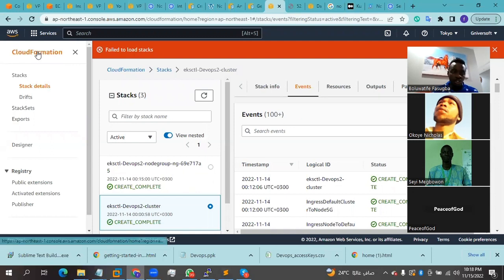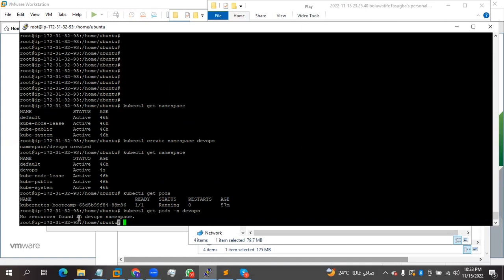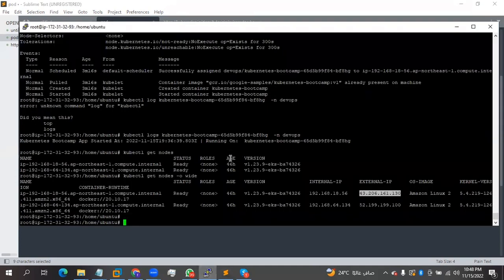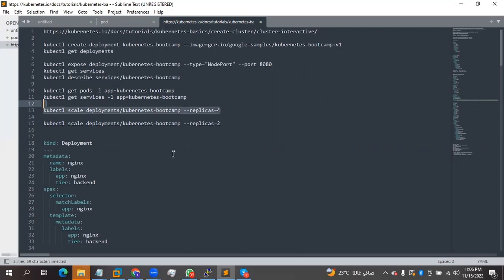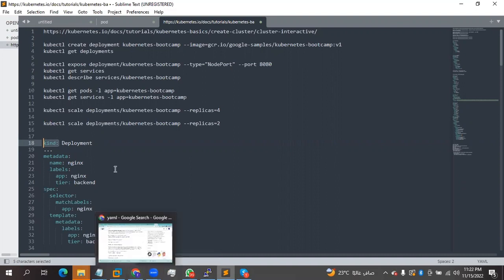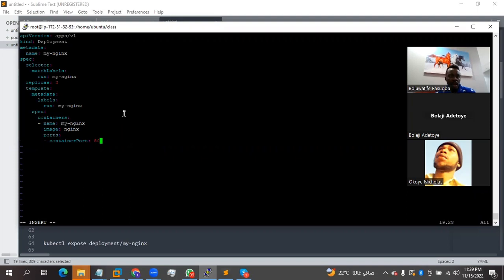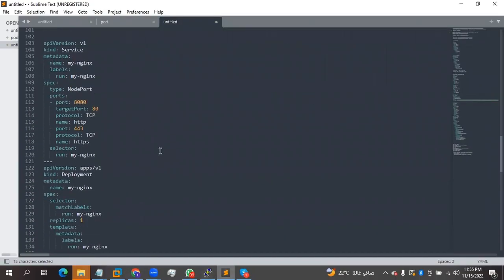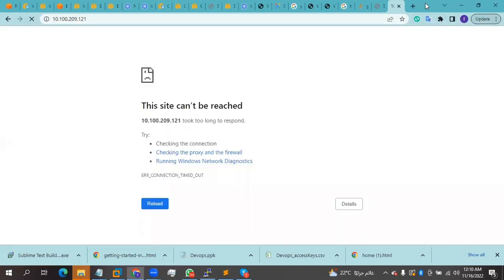11. Extensive Kubernetes Tutorial For Beginners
This Video will help you get started with Kubernetes. If you're new to the container orchestration space, this is a great place to start.
I'm going to give you an overview of Kubernetes, Learn about the various Kubernetes components, deploying my first pod, deployments, services and other kubernetes Objects